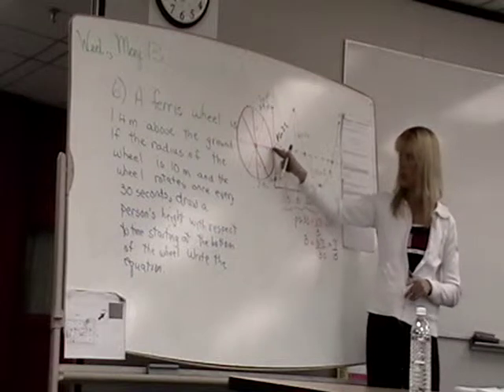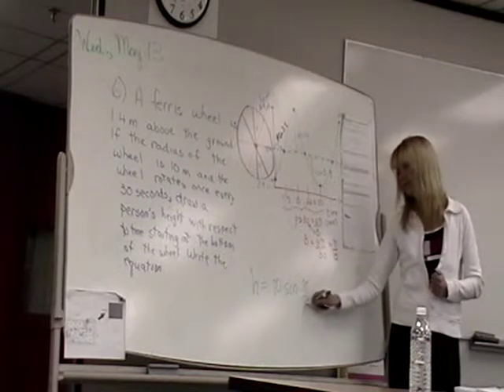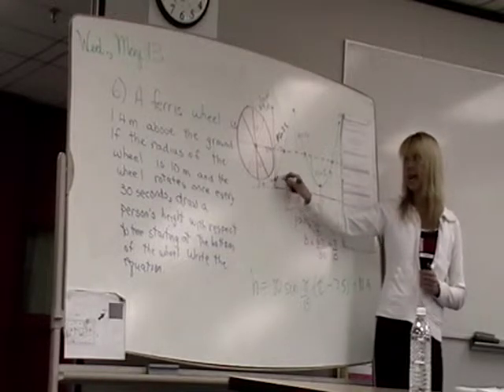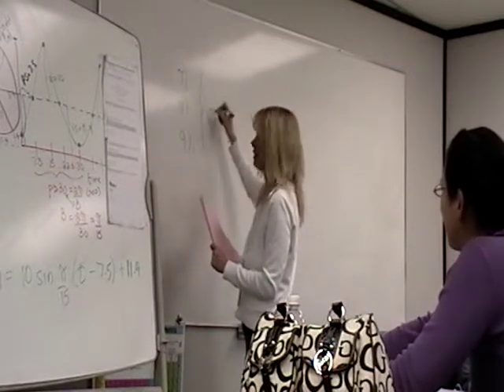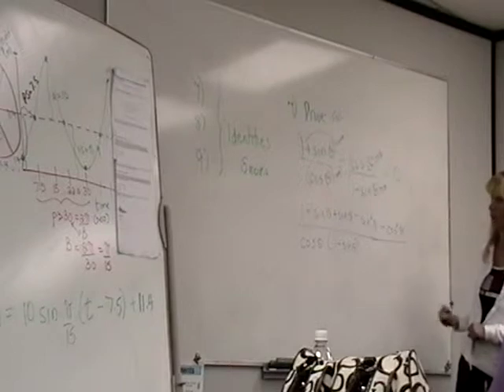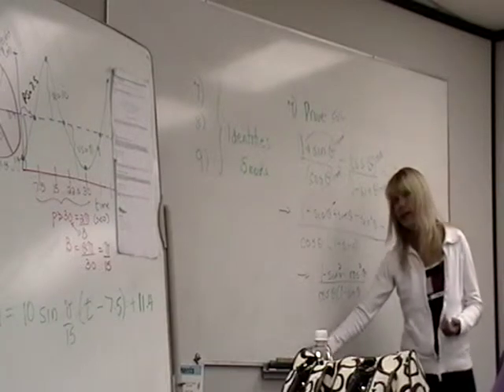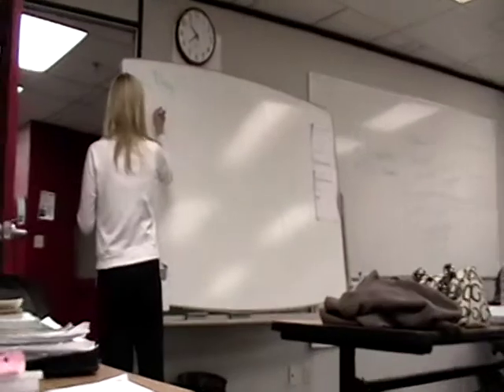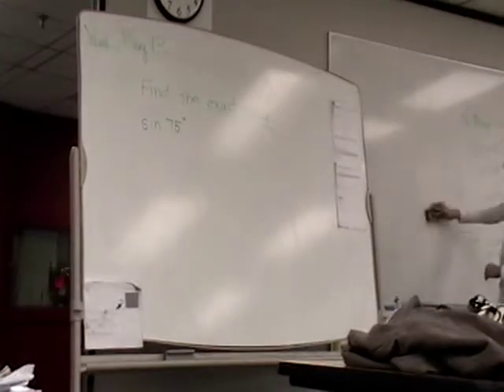Math C30 Night Class Final Review - Part 4/8